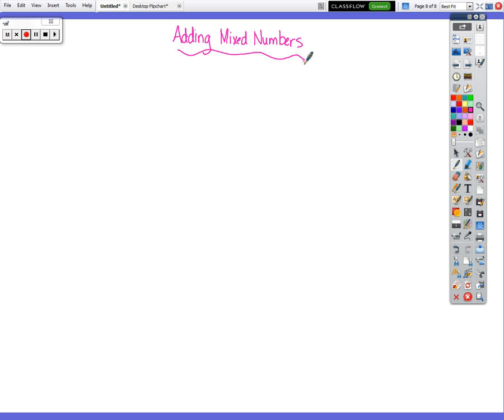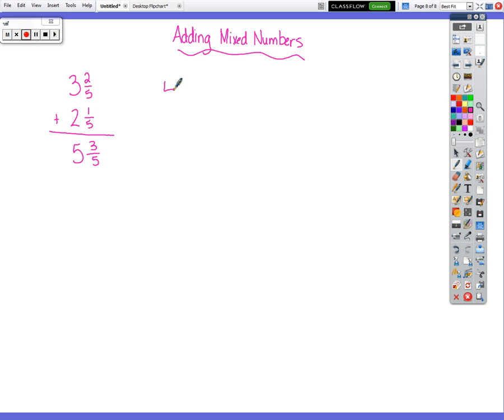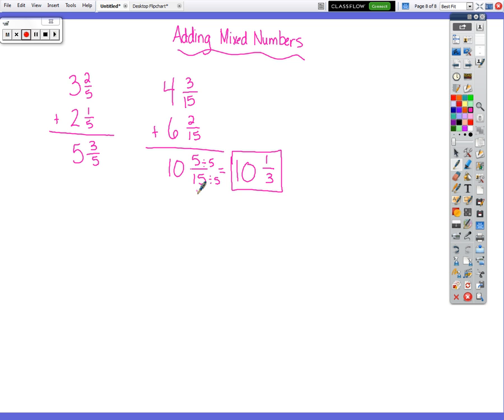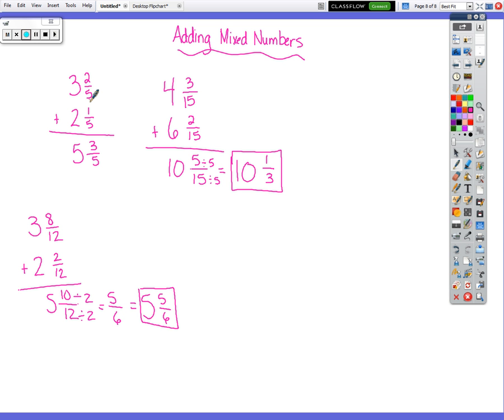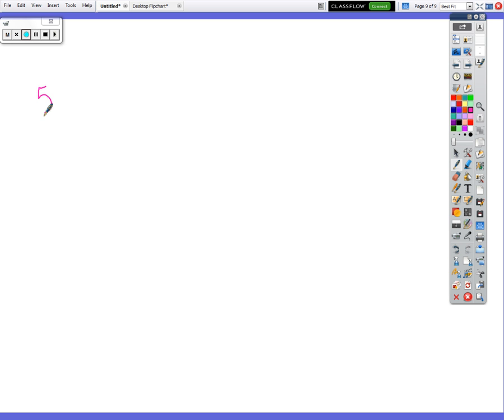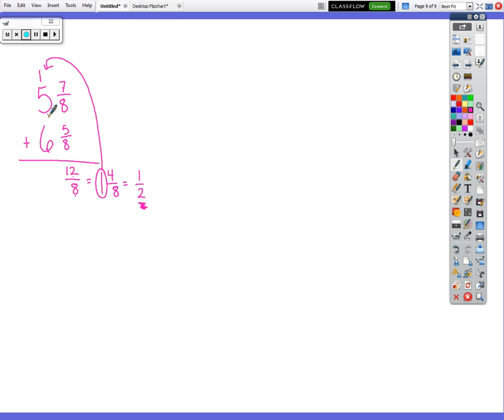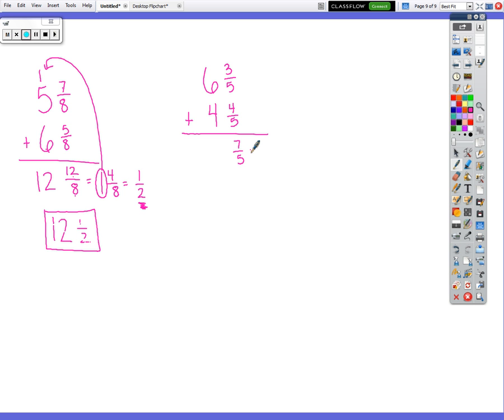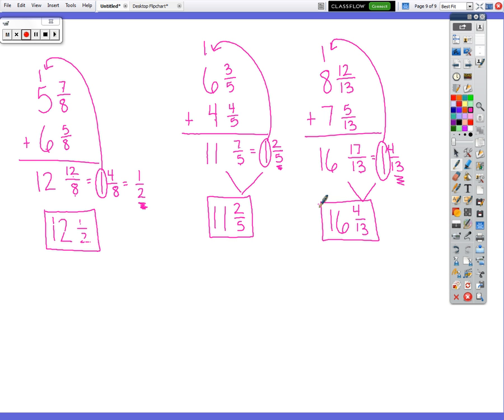adding mixed numbers